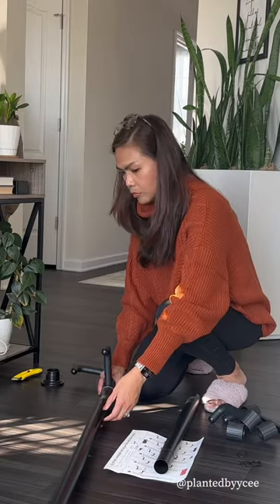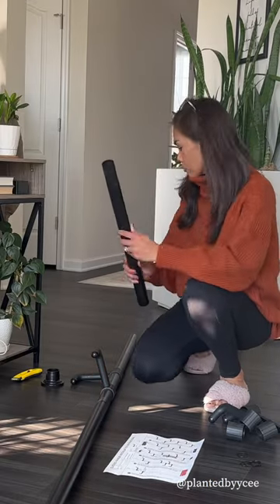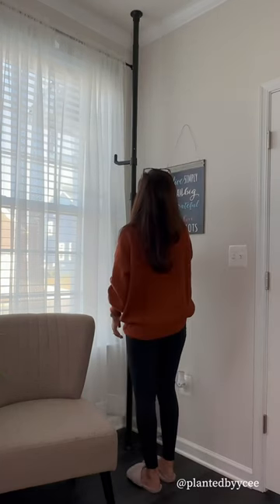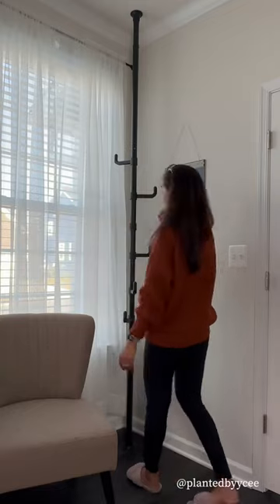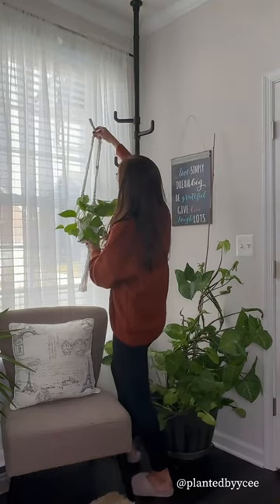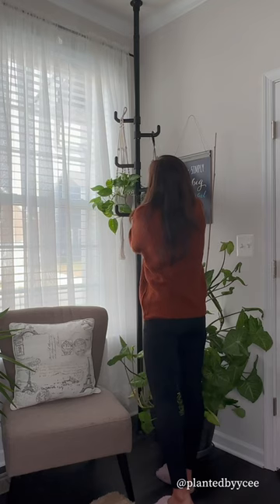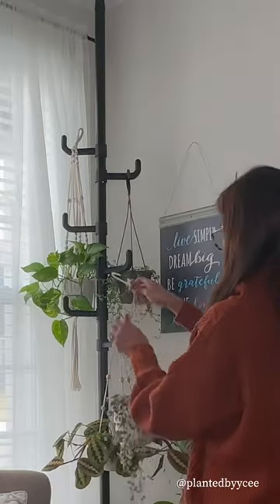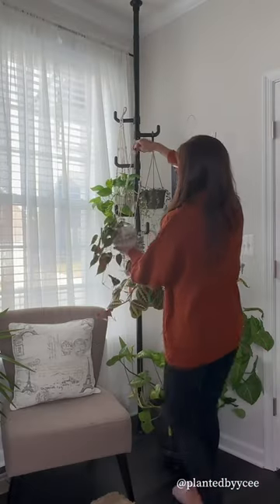Versatile Pole Coat Rack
STQCPJ Pole Coat Rack with 6 Hooks, Adjustable Coat Rack Stand for Entryway, Living Room, Bedroom, Metal Coat Tree Hanger for Hanging Clothes, Jacket, Hats, Bags Easy to Assemble, Black

(Ad)